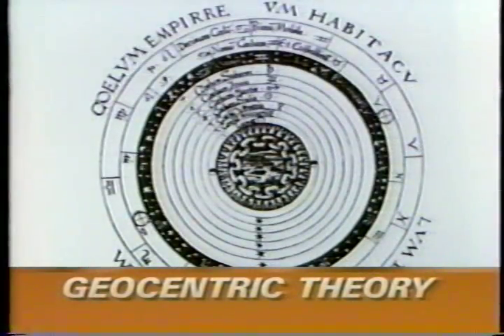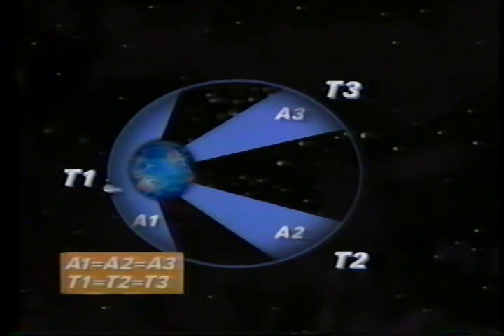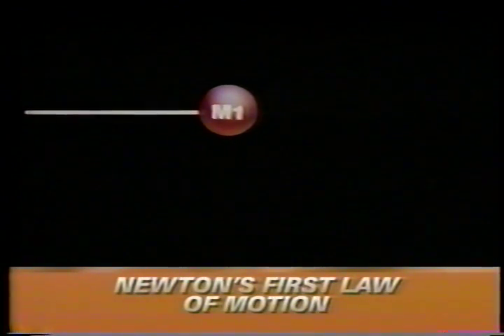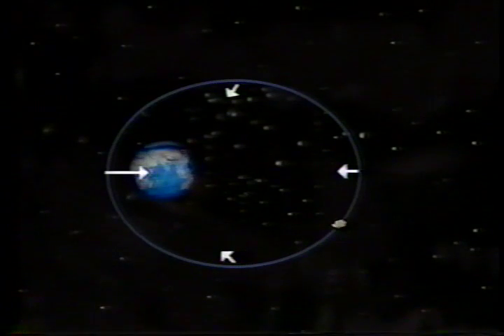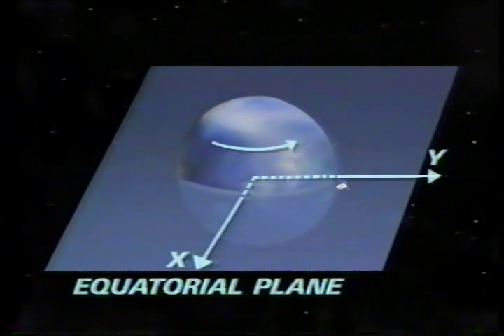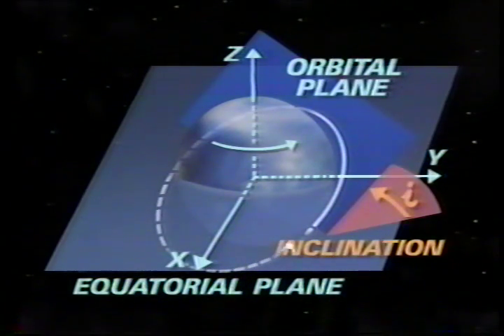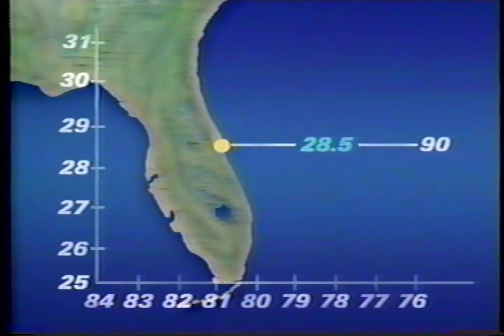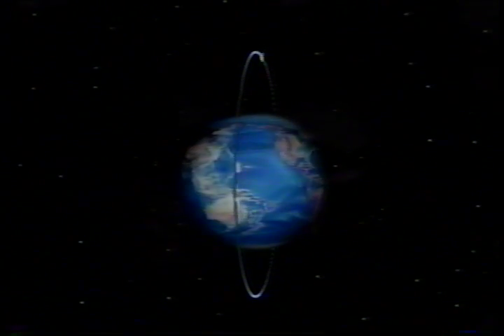Space Flight: Application of Orbital Mechanics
AVA18245VNB1 - 1994

This video details planetary motion or orbital mechanics. It explains Kepler's and Newton's Laws plus terminology including perigee, apogee, eccentricity, orbital inclination, launch window, etc.